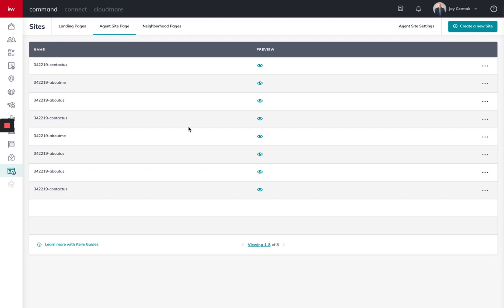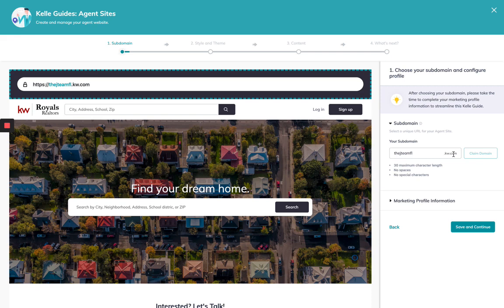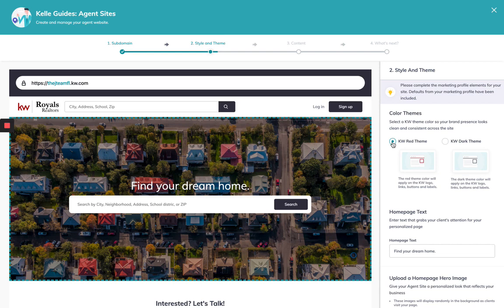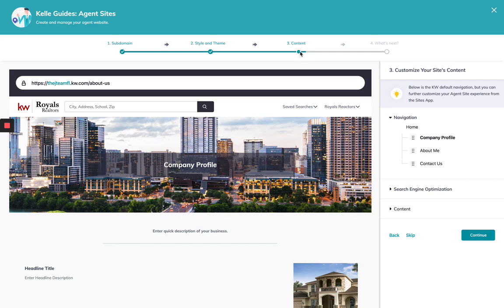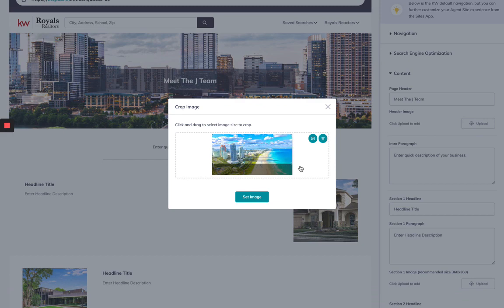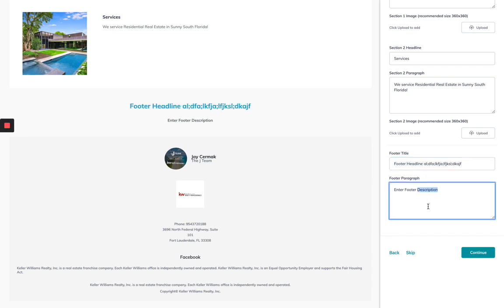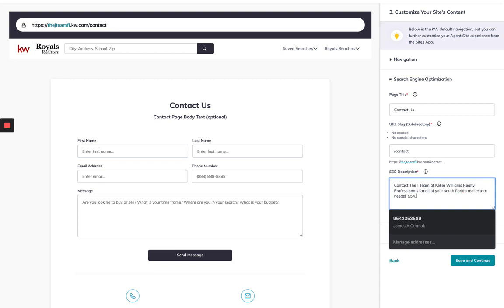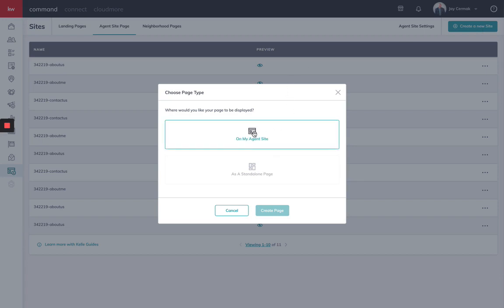KW Command: Set up KW Agent Site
In this video Jay Cermak, Trainer Extraordinaire, goes over how to use the Kelle Guide to set up your new KW Agent Site inside of KW Command!  Please note the site doesn't not go live until October 1, 2019.  The Kelle Guide Wizard is setting it up before it goes live!

Go to Sites (formerly called landing pages) and choose Agent Sites!  From there you can select Kelle Guide or Agent Settings to get to the Kelle Guide and add more pages!

Follow the 3 steps to get the site set up and then your done!  Check out the amazing resources on KW Connect -- Technology -- Tech Enabled Agent for some help articles and downloadable guides!